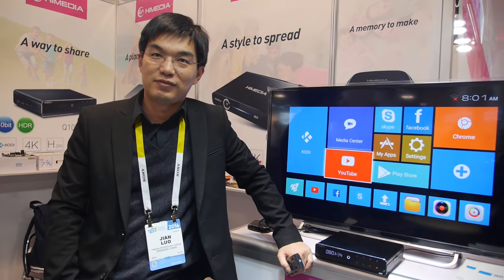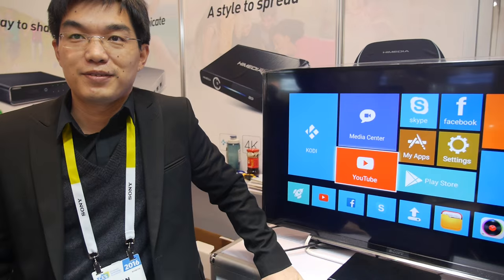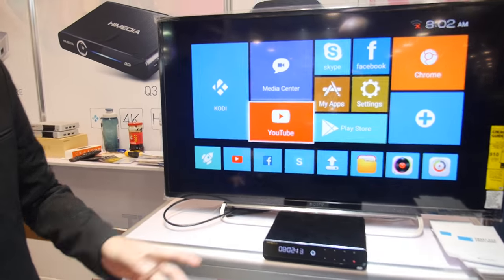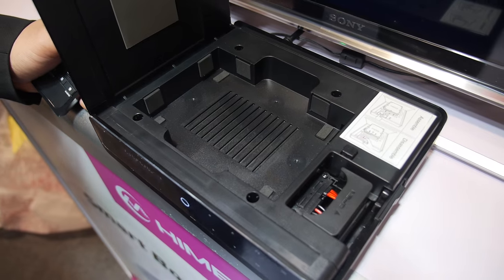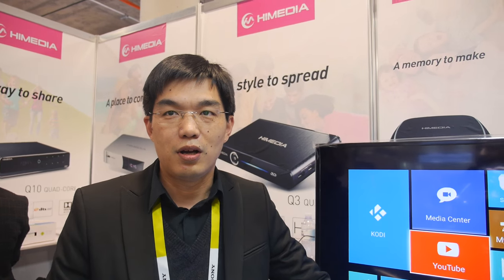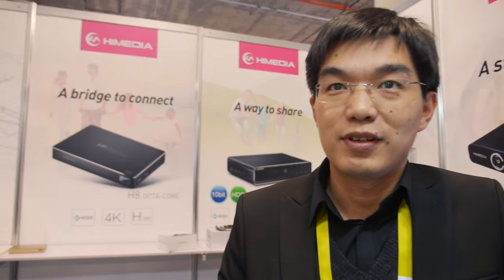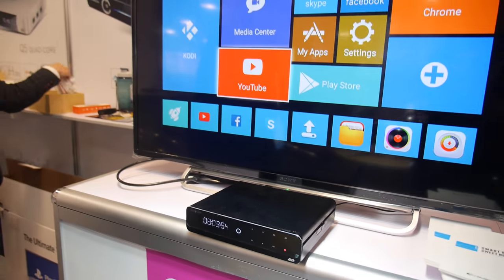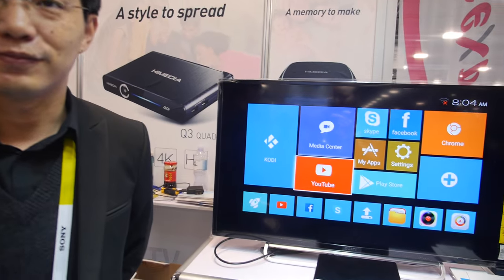HiMedia Q10 Pro,HDR 4K 3.5''HDD Player on Hi3798C V200 Quad-core ARM Cortex-A53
HiMedia Q10 Pro is an Android TV box with 3.5''HDD supported up to 6TB, powered by 64bit Hisilicon Hi3798C V200 Quad-core ARM Cortex-A53 with Mali-T720 GPU, 2GB RAM, 16GB Flash, runs Android 5.1 on 1080p resolution, comes with Giga LAN and dual-band WiFi,  supports HDMI 2.0 output at 4K@60fps, 10bit HEVC/H.265 and VP9 video decode at 4K@60fps. Himedia Q10 Pro support BDMV and BD ISO lite navigation, 3D Blue-ray subtitle, Dolby 7.1 HD Audio passthrough. Hisilicon Hi3798C V200 is the world’s 1st TV box SOC to support HDR and Dolby Vision high-dynamic-range technology.